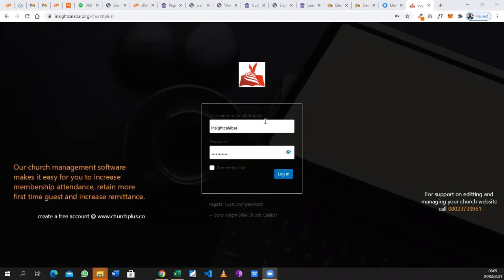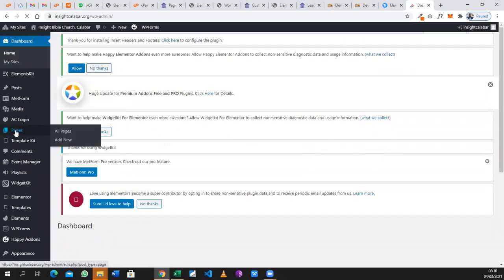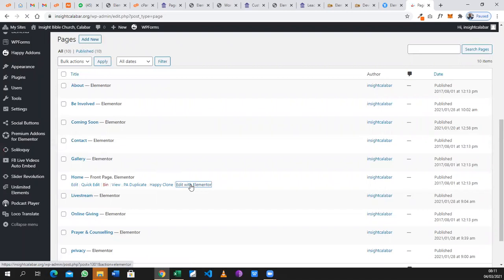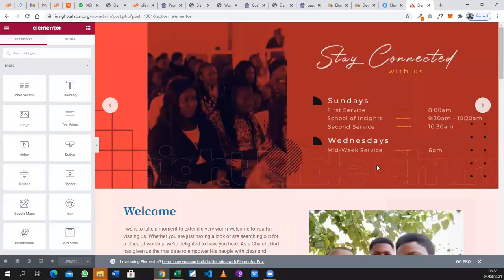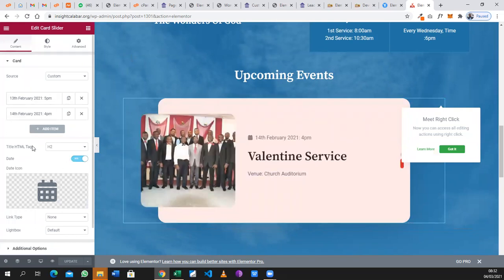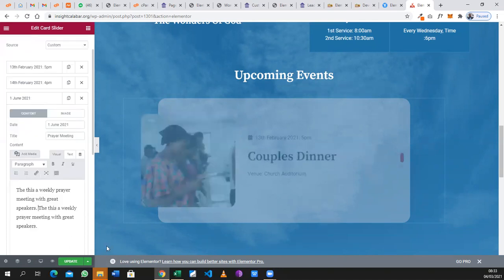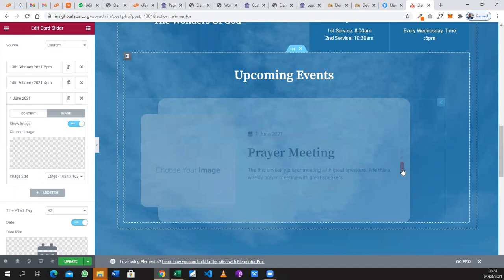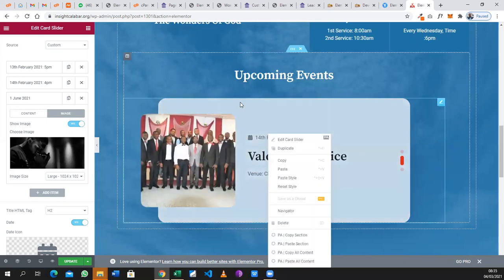How To Add Events For Your Church Website